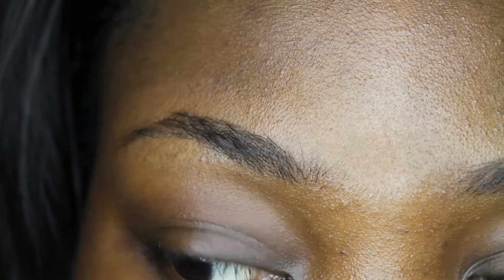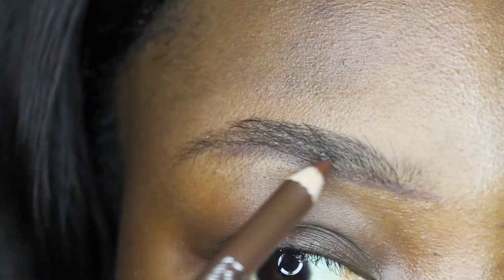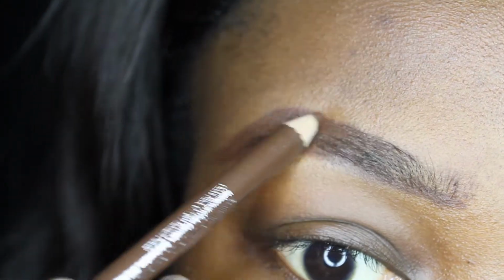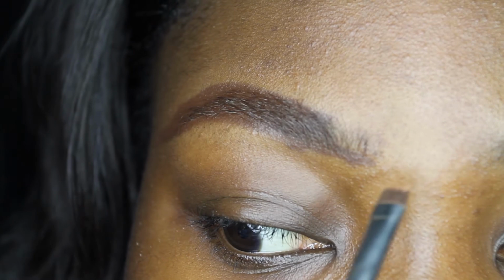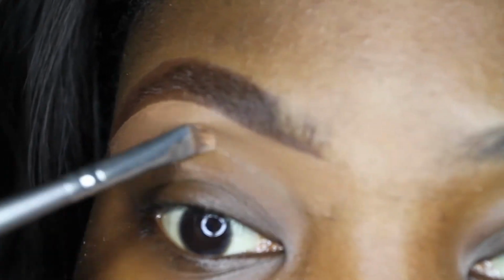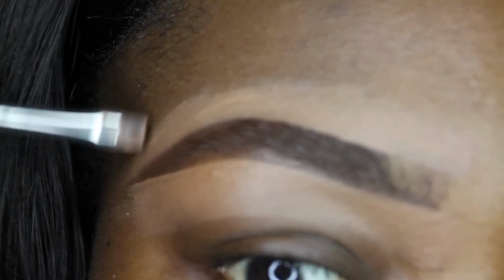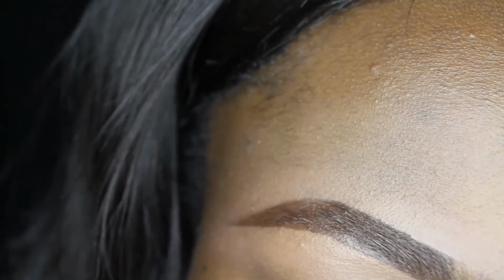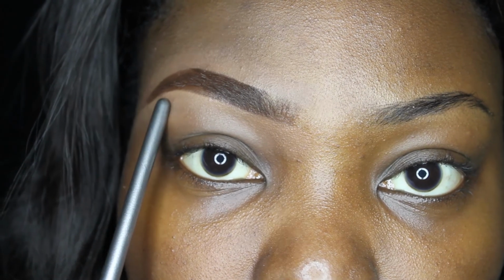HOW TO: Perfect Brows | Detailed Brow Tutorial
Here is a detailed brow tutorial for you guys. I haven't been feeling too well, recovering from a cold which caused me to lose my voice. Hence my skin does not look so great and I am left sounding hoarse.

Nevertheless, I just had to push myself to make this video for you all as I have not posted in a while. This is a tutorial showing you how I do my brows. I hope I have been as detailed as possible to help you with how to do your brows.

Leave me any comments if you have questions or feedback as I love reading them.

Peace & Love x

PRODUCTS/TOOLS USED:
Spoolie Brush
MUA Brow Pencil - Brunette
Flat Brush (any concealer brush will suffice)
LA Girl Pro Conceal - Toast
LA Girl Pro Conceal - Warm Honey
Beauty Blender (or a Blending Brush)